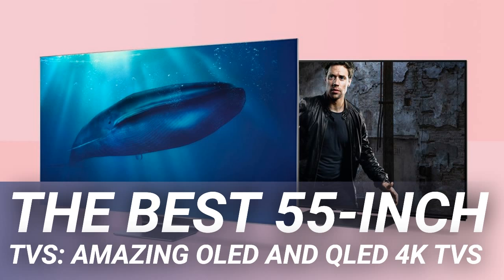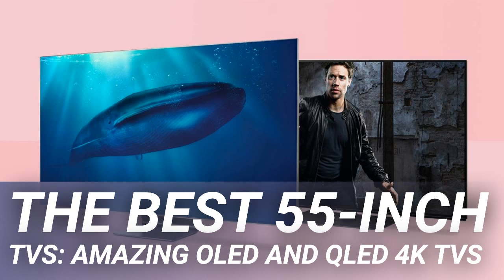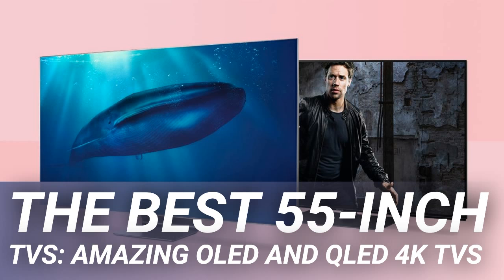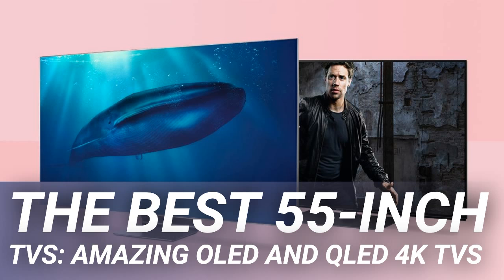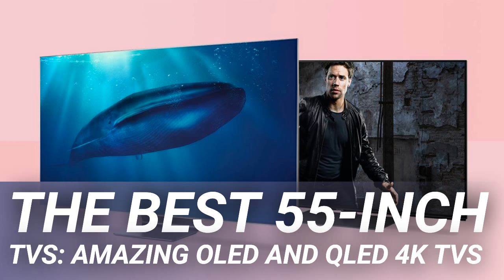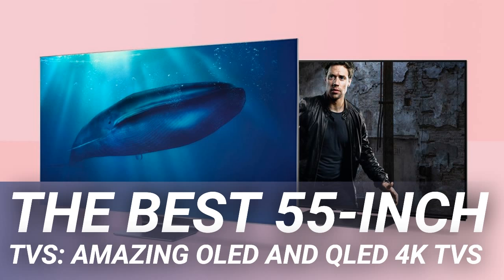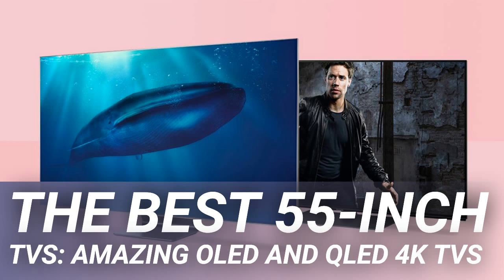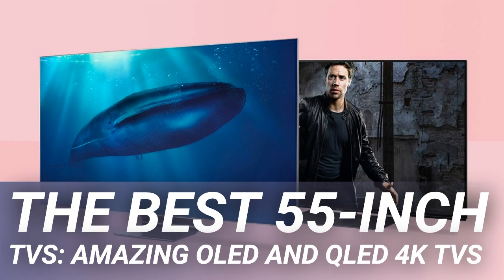The best 55-inch TVs: amazing OLED and QLED 4K TVs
The best 55-inch TVs are hugely popular, because they often represent the smallest screen size and most affordable price point for the higher-end TV technology that defines the sets worthy of being in our list of the best TVs overall.

For example, for years 55-inch TVs offered consumers their first opportunity to buy one of the best OLED TVs, due to it having been the smallest screen size in which the technology was produced for years – though now the first 48-inch OLED TVs have arrived, which are likely to go straight into our list of the best 48- to 50-inch TVs).

However it isn’t all about 55-inch OLED TVs, with some fantastic 55-inch LCD QLED TVs also available, and whichever display technology you choose, both are dominated by high-end models offering state-of-the-art HDR and smart features.

A 55-inch TV may initially sound too big, but once you consider recent tech and design trends, you might change your mind. For a start modern TVs are much thinner, and not just the OLEDs.

A 55-inch HDR TV will only be 2 or 3cm deep, and minimalist designs, shrinking bezels and hidden speakers mean both OLED and LCD TVs are primarily a screen with no extraneous design features, and less thick edges. As a result you may be able to fit a 55-inch 4K TV into a space previously occupied by a smaller but older model.

For small living rooms, 55 inches will likely be the upper limit of what will fit, and it is worth taking some measurements to be sure. But it can give you an epic cinema screen feel if you're sitting around 10 feet away.

In larger living rooms, where you may be sitting further away, it's basically the standard size you should be aiming for if you're sitting around 14 feet from the screen. Any more than that, and you should take a look at the best 65-inch TVs, though these do come with a price hike (and, of course, are notably bigger).

The top-quality 55-inch 4K TV market is dominated by OLEDs and high-end QLED TVs (or equivalent LCD technology). As a result, you can expect the LCD screens to use a direct LED backlight with local dimming, which help them get closer to the deep black range that OLED offers.

If you go down the price ladder, you'll lose the OLED panels, and the LCD panels will become simpler, with fewer dimming zones in the backlight, before moving to edge-lit LED panels as you go more budget. These will still offer strong brightness and colours, but won't be as capable when it comes to dark scenes.

Both TV techs will offer extensive HDR support and AI-enhanced image processing. You should also be looking for higher-end sound systems (including Dolby Atmos support if you're considering a high-end soundbar or a surround system), comprehensive smart systems, and plenty of cool gaming features – many of the best gaming TVs come in this size.

The Samsung Q90R is the company’s flagship 4K QLED model, and as such this 55-inch LCD TV combines an impressive performance with cutting-edge features. A direct backlight with local dimming, wider viewing angles and quantum dot tech ensures a picture with 100% colour volume, deep blacks, added shadow detail and reference-setting levels of brightness.

The AI-enhanced Quantum Processor also delivers a superior picture with SDR and HDR sources, with the latter looking particularly impressive. There’s support for HDR10+, and about the only complaint regarding this TV is the lack of Dolby Vision.

The Q90R doesn’t support Dolby Atmos either, but it can send the immersive audio format from its built-in apps via ARC. And there’s a lot of apps, with video streaming from the likes of Netflix, Amazon, YouTube, Apple TV+, Disney+, and the UK catch-up services. There’s also a handy Universal Guide to help you make sense of all this choice.

Other useful features include easy setup using the SmartThings app, and the ability to work with Amazon Alexa or Google Assistant. The Q90R is also a great 55-inch 4K TV for gamers, with a very low input lag, enhancement features and support for VRR and ALLM.

The LG C9 is the best OLED 55-inch TV you can currently buy. It not only represents the state-of-the-art in terms of that panel technology, but also boasts just about every conceivable smart feature. The display offers gorgeous colours and perfect blacks, which are the hallmarks of OLED.

It also uses LG’s AI-enhanced α9 processor to deliver remarkably clean and detailed upscaled images. This impressive 55-inch 4K TV can produce stunning images with both SDR and HDR content. In the case of the latter it also supports HLG and Dolby Vision, with only a lack of HDR10+ to disappoint.

The C9 includes four HDMI 2.1 inputs – something of a rarity at the moment – which future-proofs this 55-inch Smart TV with support for eARC, 4K at 120fps, variable refresh rates and auto low-latency mode. The latter three are also good news for gamers, as is an i…